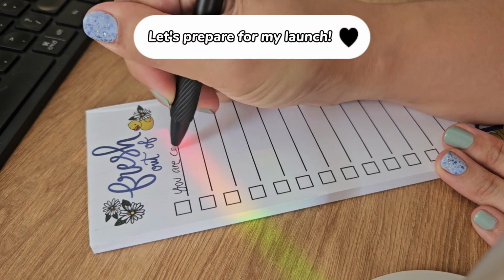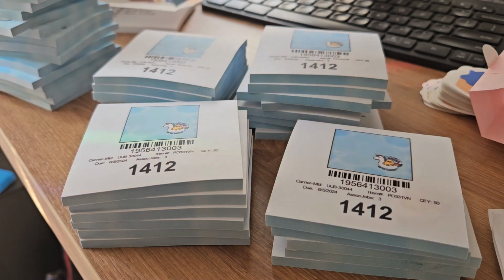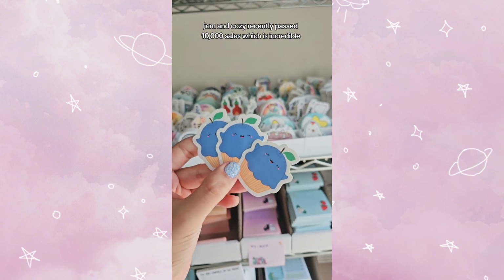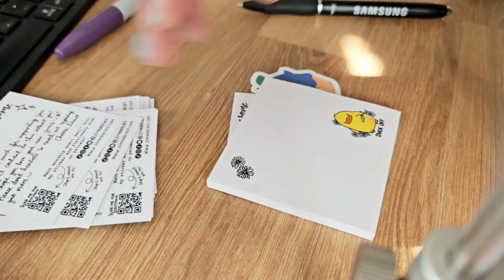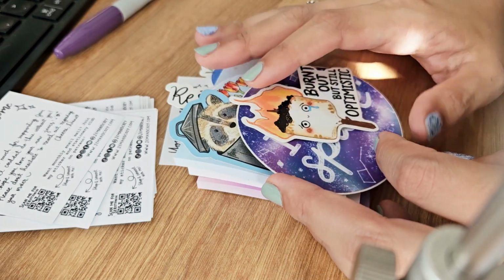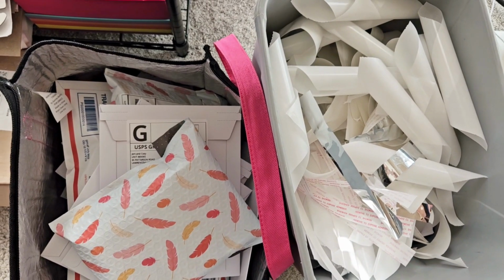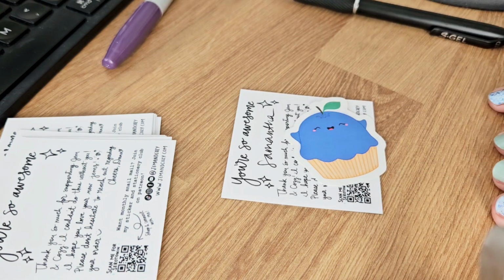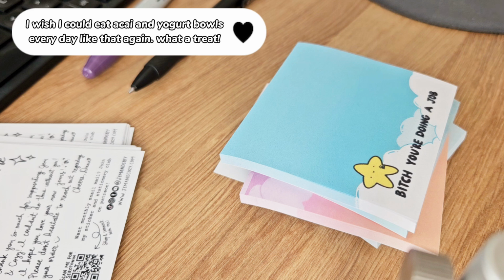Preparing for my stationery shop launch + Packing orders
2 videos in one week?! :) I thought I'd bring you along for some chill packing and launch prep. It's been a lot to keep up with orders and making new products, so I decided to take a break after this recent Friday launch to catch up on orders and relax a bit with summer here. Maybe I can make more content for youtube in the mean time!

Amazon Supply List

Free Music for Videos 👉 Music by Lofi Breno - Focused on Focus